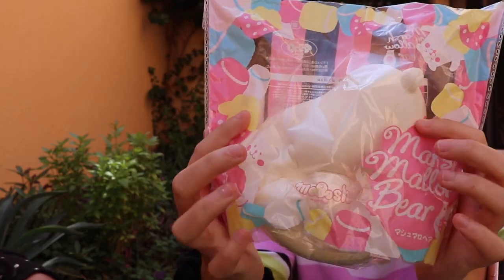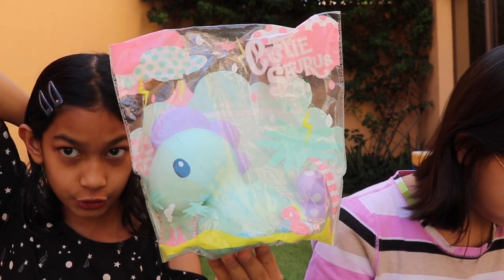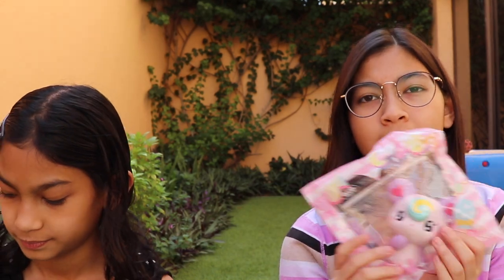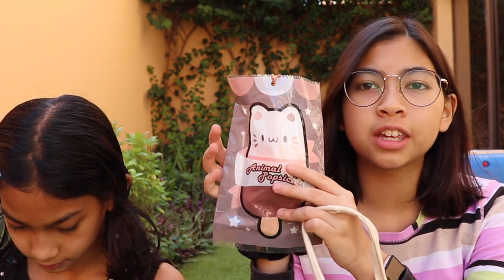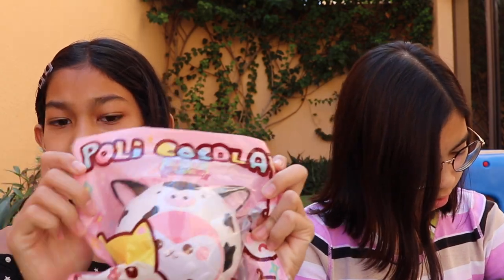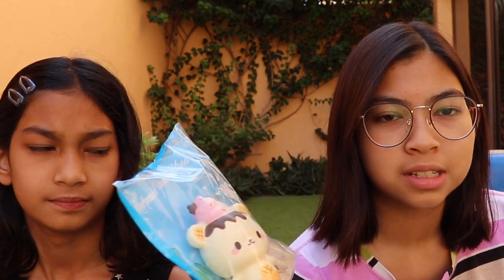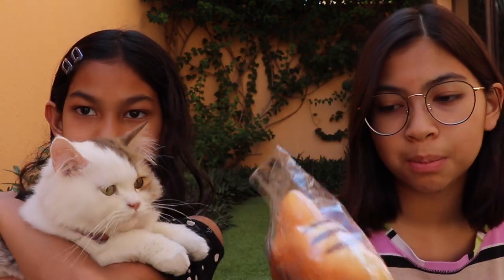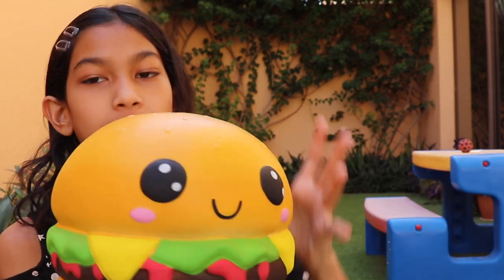Our Favourite Squishies!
Hello! We're Fara and Aiesya, and we started YouTube as squishy collectors, and we still are :3 Instead of doing the normal squishy tags and squishy this and that and whatever, we love to be different and make funny skits for you all! Why don't you take a dive in and give our channel a chance :3

💖Previous video:

💞Social media💞
💞Musical.ly: kittycatf-meowaiesya
💞Line Play: 😹FaraCat😹
💞ROBLOX: cupcakeaiesya

🎀Editing🎀
🎀Editor: iMovie on the computer

💟What are squishes?💟
Squishes are little foam collectable keychains. Sometimes food, sometimes character, sometimes both. They range from commons, to rares, to in betweens. Sometimes, they may get pricey. Nevertheless, they are all super cute and fun to collect!

Thank you all so much for 36K! -Hugs and kisses-